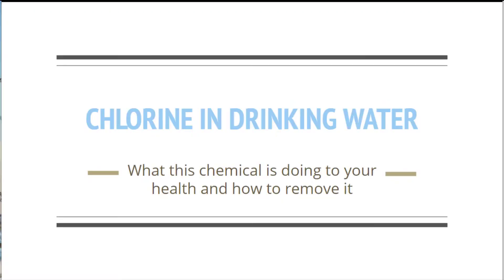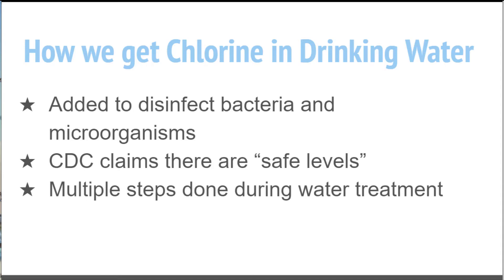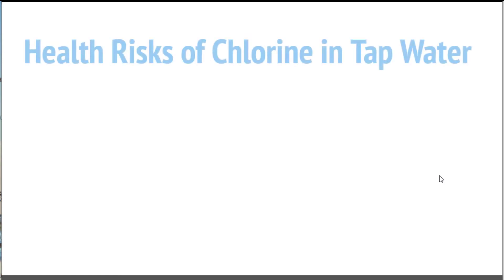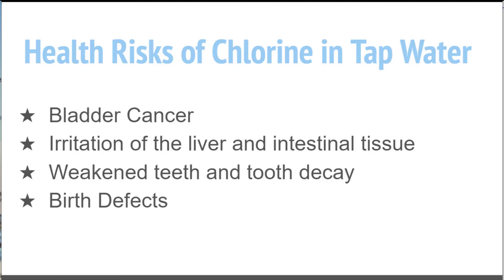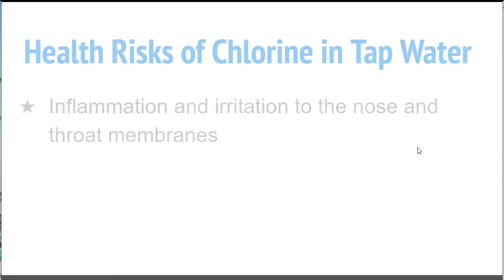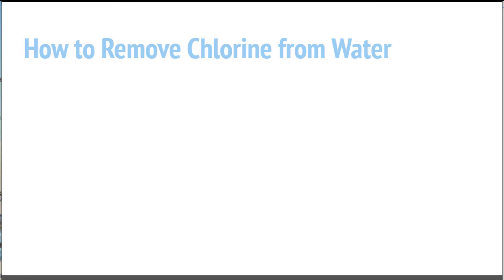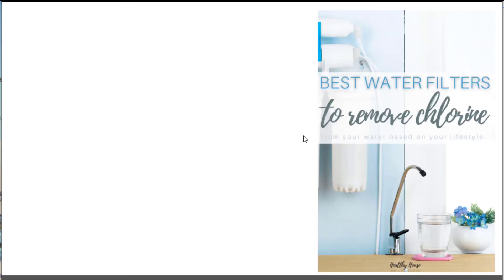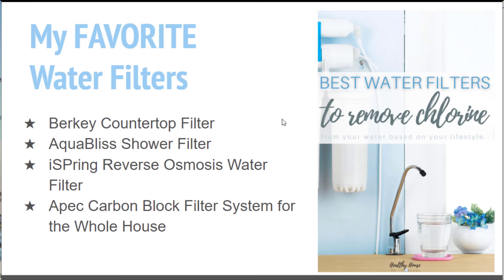Chlorine in Drinking Water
I have always said that WATER is one of our lifelines to health.  We use water so many times per day in terms of cleaning or in terms of drinking, it gets hard to keep up with how important it is.  And I know for myself I’m so incredibly blessed to be able to just turn on a faucet and get all the water I need, without even having to think about it.  However at the same time, I also know that I have to pay attention to the quality of the water in my home.  One of the first contaminants I think about is chlorine in drinking water.  And more importantly, how to remove chlorine from drinking water.

While there are MANY contaminants in our drinking water, and yes, even the tap water that you get from a city supply, chlorine in drinking water is often one of the first things that people ask about.  It’s often one of the most prevalent contaminants in water and is usually in MOST every municipal water supply.

If we’ve been consuming chlorine in drinking water for years and years, you might be wondering what the harm is.  I think THIS is one of our biggest hurdles when it comes to water contaminants as well as home toxins.  We have to get past the idea that just because it’s always been a certain way or just because we’ve always had our products made of a certain material, it must be safe.  This is the type of thinking that got us into this mess of believing that toxins and chemicals were okay for our health and wellness.

Instead, realize that it’s okay to look for a better way, a better material and a healthier option.  By doing this in small steps and in little changes we will begin to see the bigger picture of true health and wellness emerge.  One way I’m going to help you is to uncover the issues with chlorine in drinking water and how to remove chlorine from water.